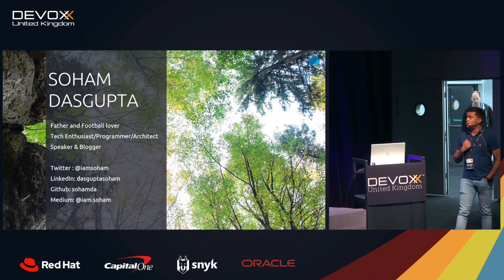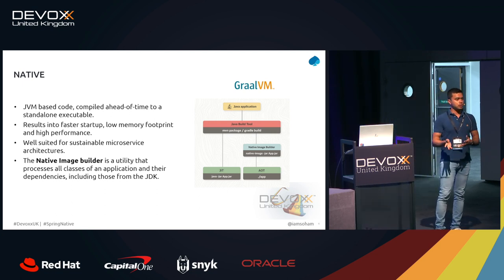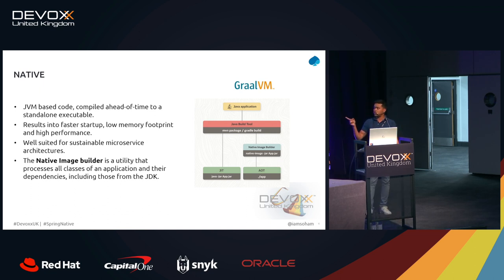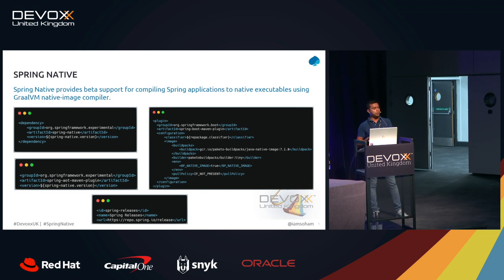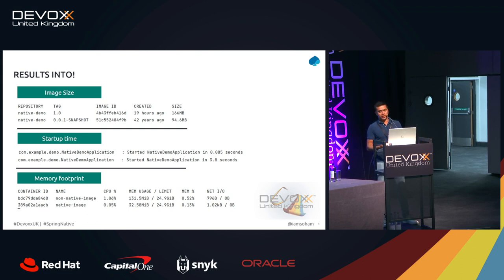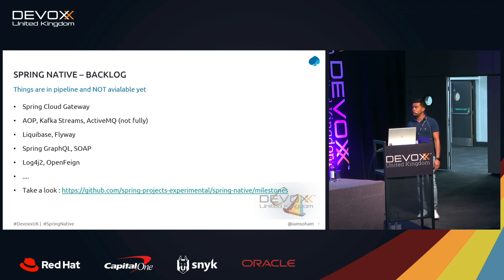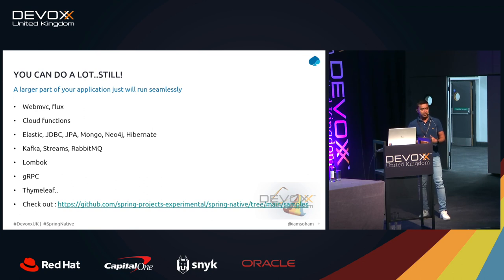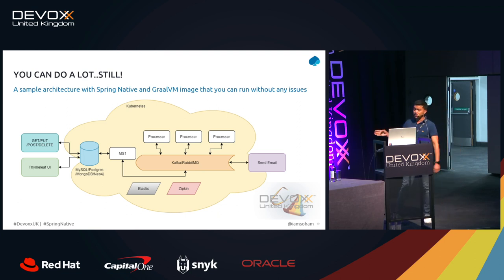Spring Native : Why not yet! by Soham Dasgupta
Spring Native helps Spring applications to compile and create a native GraalVM image. These are lightweight images and a very cost-effective way to run cloud-native applications. Even though it is in the experimental beta version, but you can still consider it for all pre-prod environments. But hold on, even though it solves startup time, memory, and CPU utilization issues, it is NOT YET where you want it to be. With this byte-sized talk, I will walk you through my personal experience using it and what worked and what didn't and why should you better wait before investing in it yet!